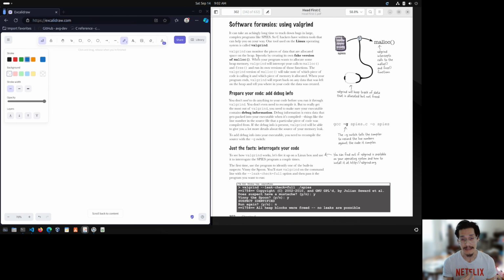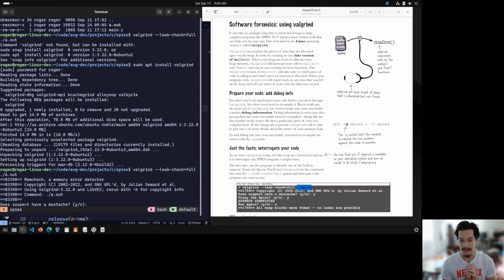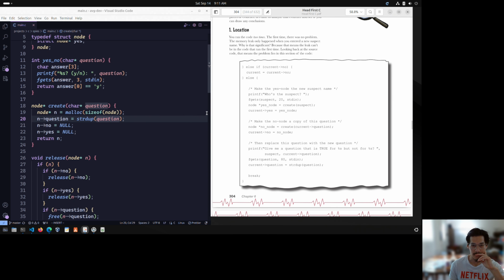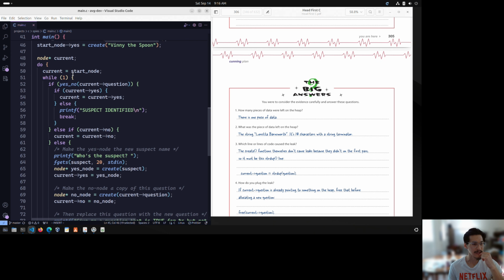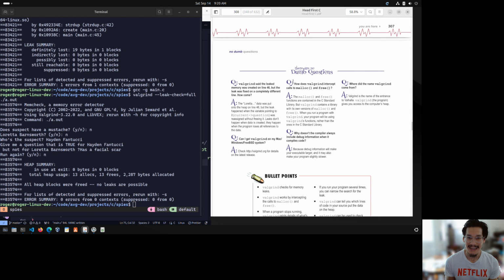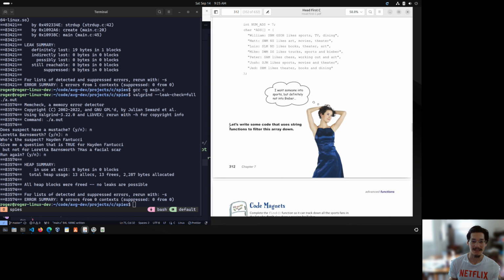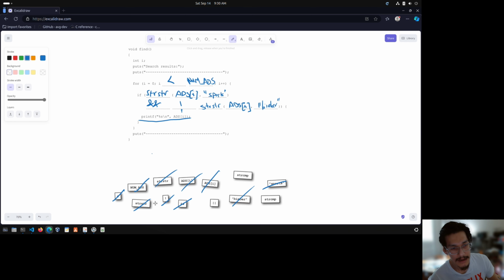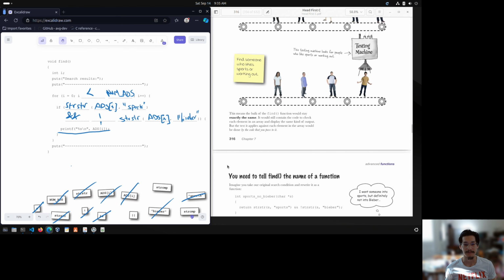34 - Valgrind and Function Pointers